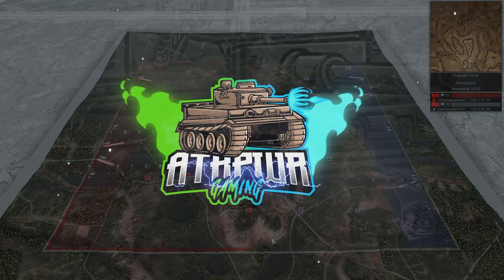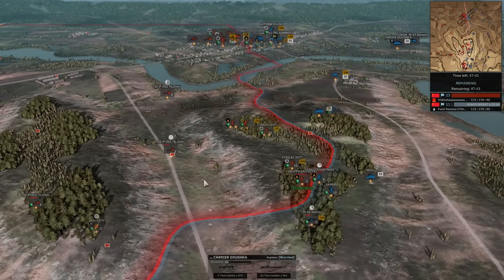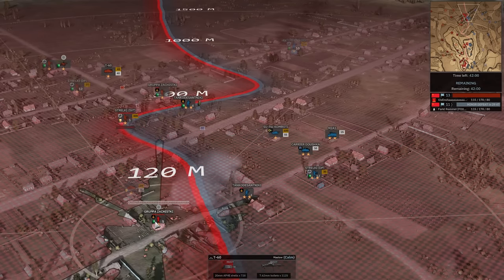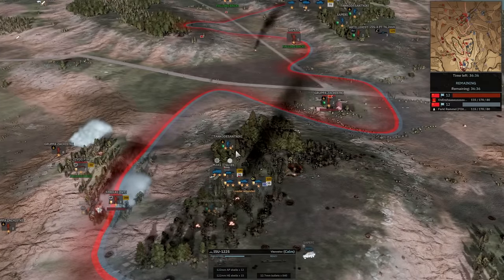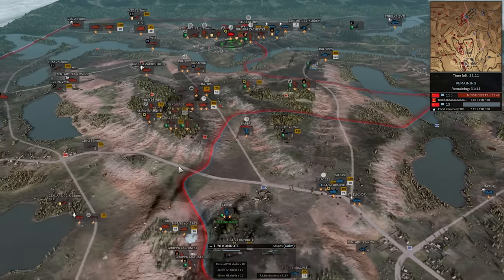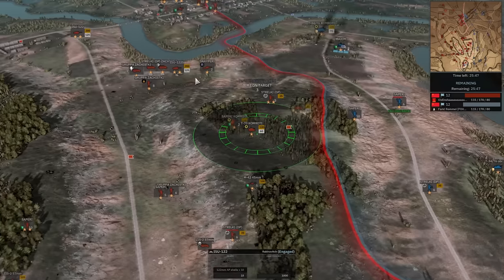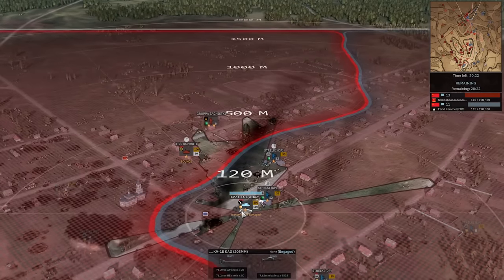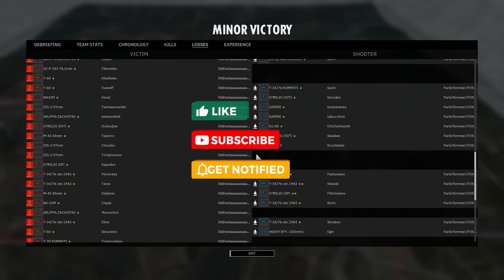TOP PLAYERS THROW DOWN!! Single Division Tournament on Shchedrin!- Steel Division 2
We dive into the new single division tournament with Farid Rommel vs. Inshaaa! They are on Shchedrin withe 7th Mechanized vs. 358th Strelki!